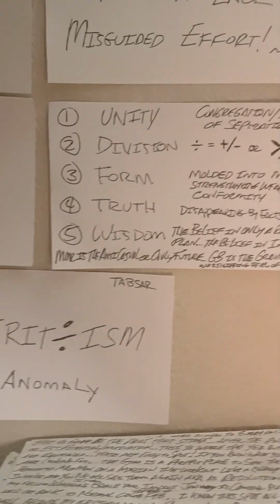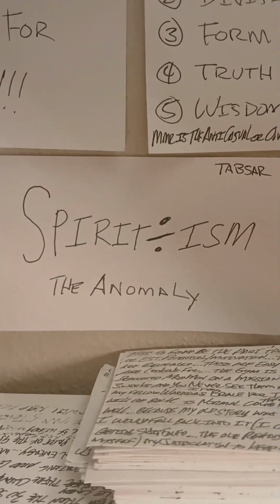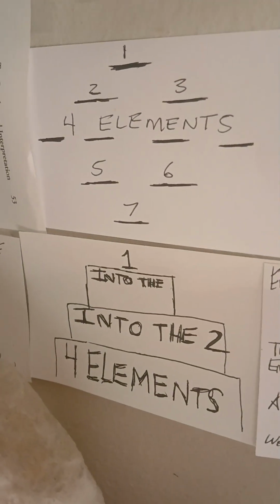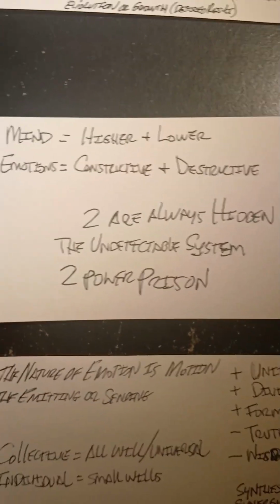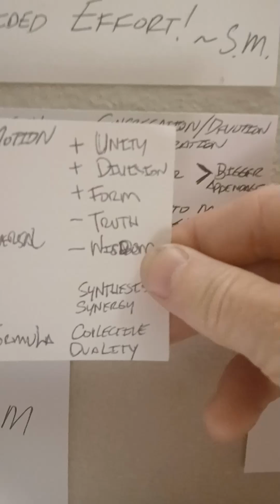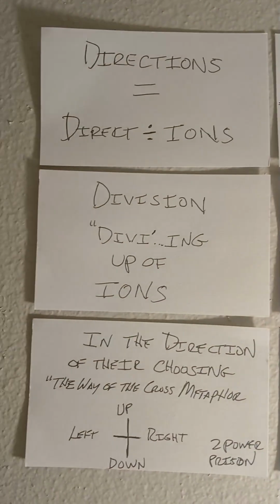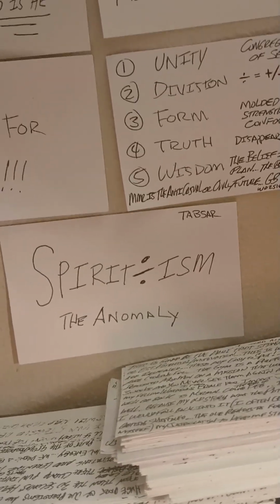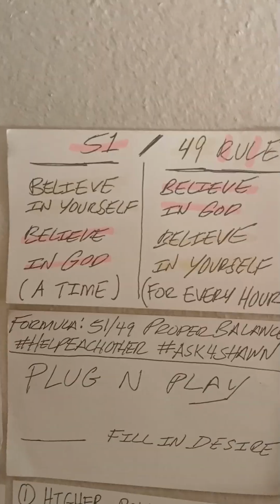7 ALL-WAYS GOES "INTO" 12! Freestyle from 2022 "Encapsulate Our Minds" Again 8/15/22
Video is 12:12 Freestyle from 2022...Study Old Diagrams with Hidden Spiritual Parables/Angles... Dodecahedron (5 Senses in Visible Reality, with 2 Hidden at ALL TIMES/WAYS) 7 Goes "INTO" 12 Everytime (EITHER OR...or ETHER) A Medium or Nuetral Subtance Connecting Everything (Karma is Individual, Akashic is Collective) I write ✨️✍️from the Unseen Spiritual Realm...a Citizen of the Cosmos (Observer of Thought) Floating Outside of My Body 2-17-21 Spiritual DOWNLOAD in a Flash 📸 Thousands of Years Old, The Moment of Clarity, The Truth Cannot be Unseen. Can YOU SEE👁 "IT" YET??? "OR AM I" (see story) still delusional in your Realm of the 5 Face Value Senses...the 3D Plane...I WILL BE CRAZY TO YOU...UNTIL THE DAY THAT "I AM NOT" CAN YOU SEE THE FLIP-FLOP RIDDLE YET??? THE INVERTED MIRROR OF MANMADERELIGION🪞 FLIP-FLOPPED HUMILITY..There is a Fine-Line in Between (the anomaly) Self-Overcoming (Constructive) and Self-Hijacked Emotions (Destruction) The Undetectable 2 Power Prison in Play at ALL TIMES☑ ☑

~Ask4Shawn